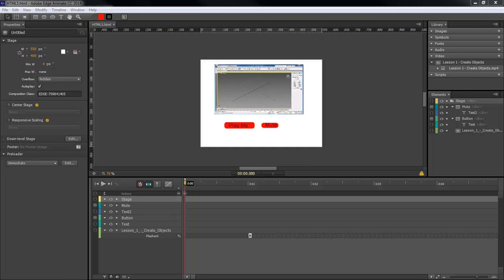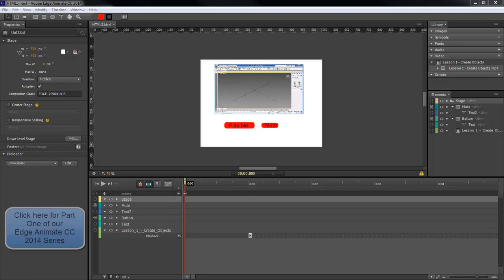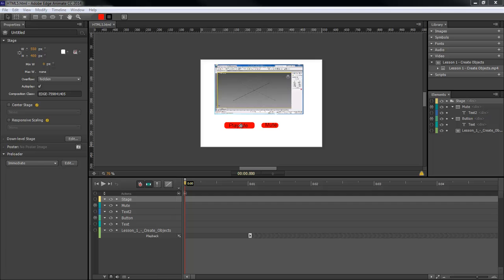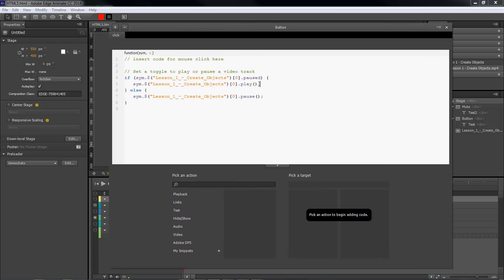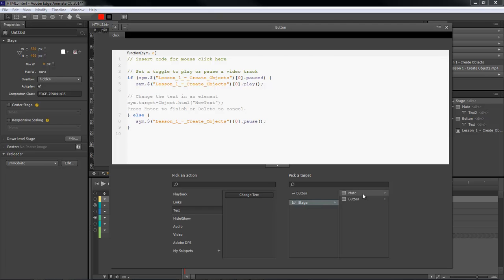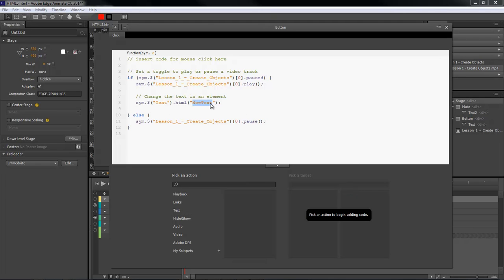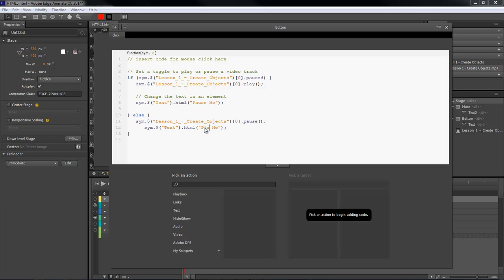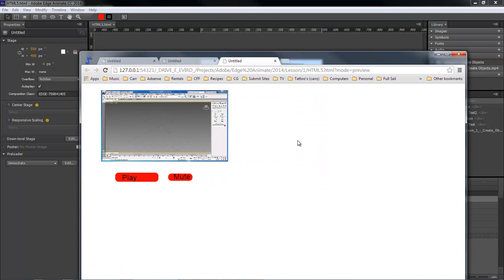Adobe Edge Animate CC 2014 - New Features Series Lesson #2 - HTML5 Video Toggle Text on Button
This is Lesson #2 of the new release of
Adobe Edge Animate CC 2014

In this lesson we are going to change our text on our Video play button, to reflect the play and pause of our video.

The microphone
Audio-Technica AT2020USB Plus Condenser Microphone
UK Customers

UK Customers